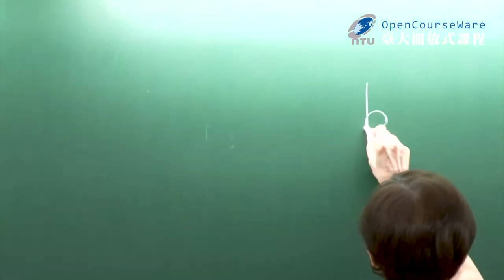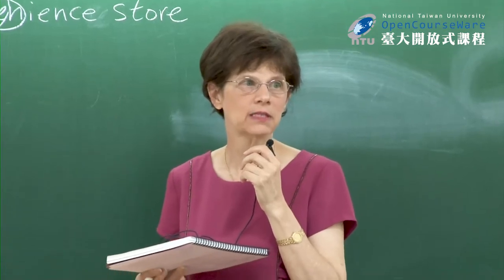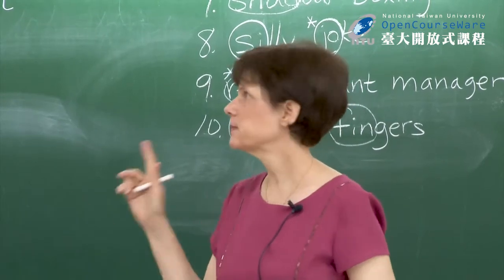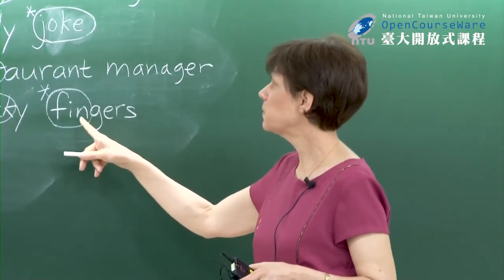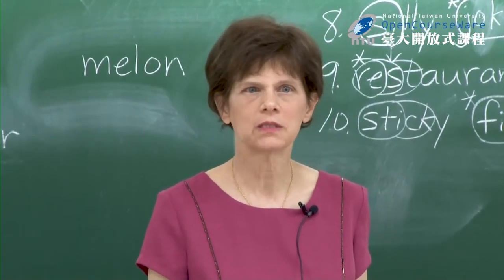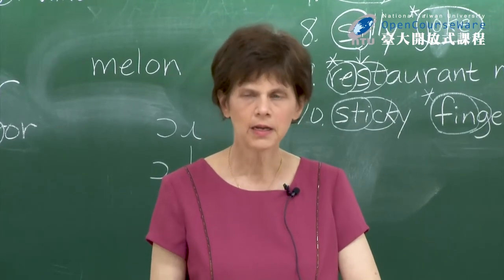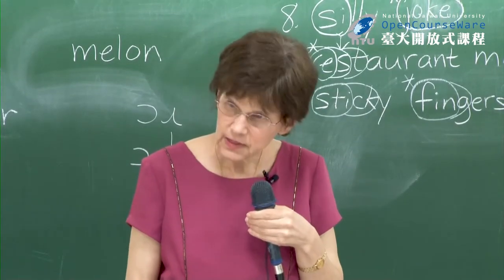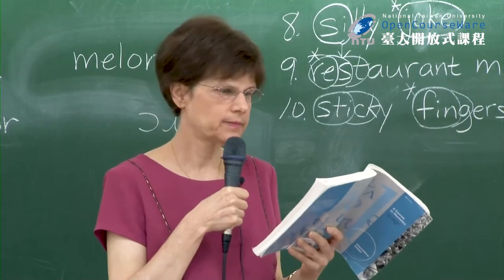英語語音學一 08. Waveforms of Consonants (2020 updated)